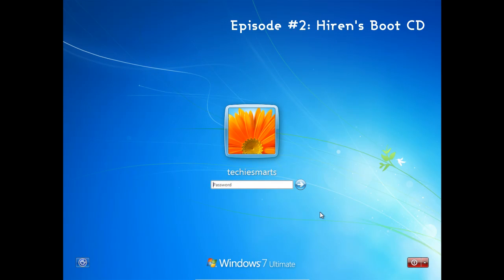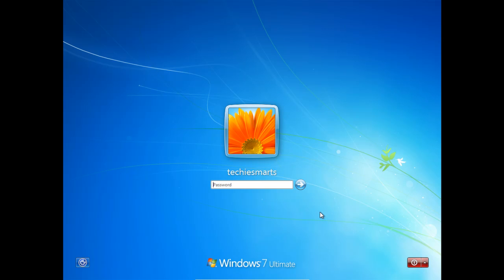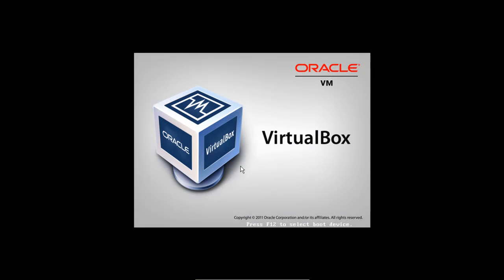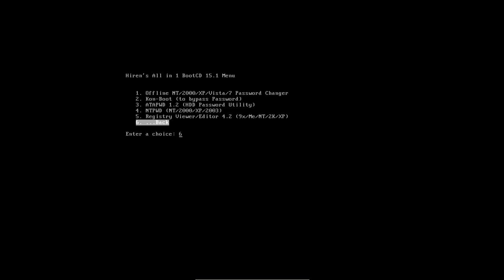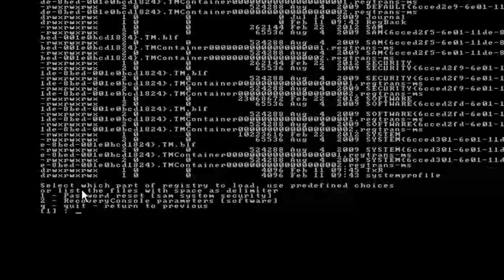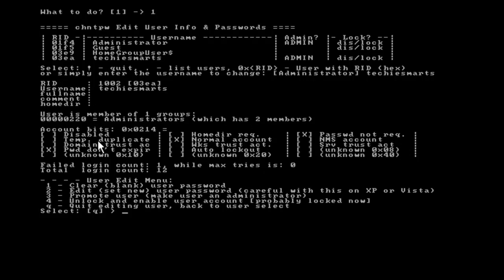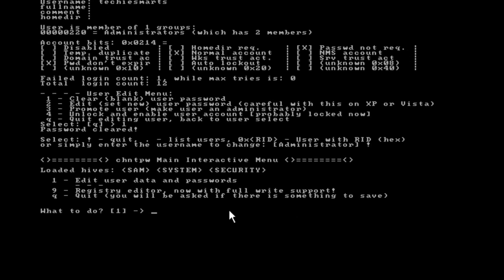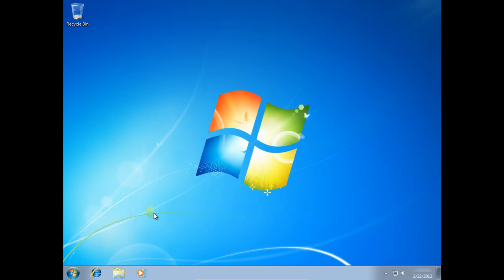FOSStek's Tech ToolBox- Ep. 2- Hiren's Boot CD & Windows Passwords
This is episode 2 in our "TechieSmart's Tech ToolBox" and we'll be covering how to reset Windows passwords using Hiren's Boot CD.  Every now and then if you work on computers for friends, family, work, etc.; you may encounter a situation where you'll need to reset a Windows login password.  And this is extremely easy to do with Hiren's Boot CD.  Please make a note, that Hiren's Boot CD doesn't contain 100% free and open source software.  All software on the disk is free to use (if it's not open source, it's a trial version).  If you like the software, be sure to support the developers of that particular software package.